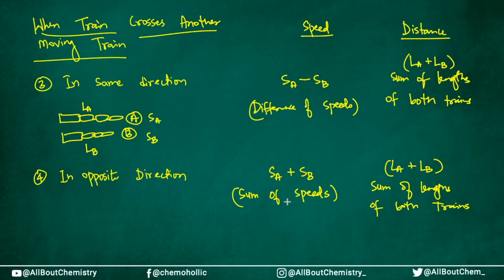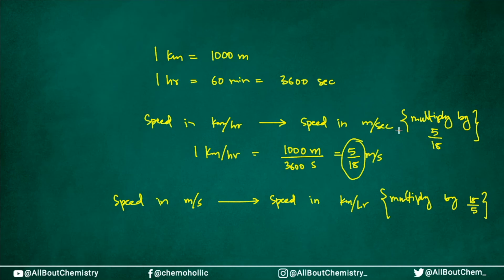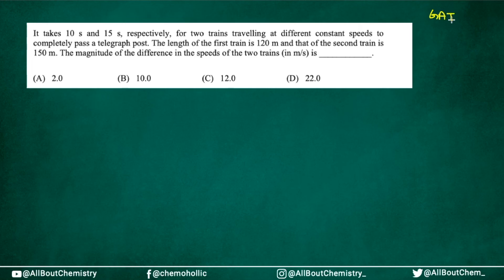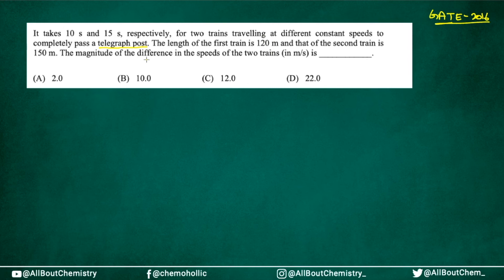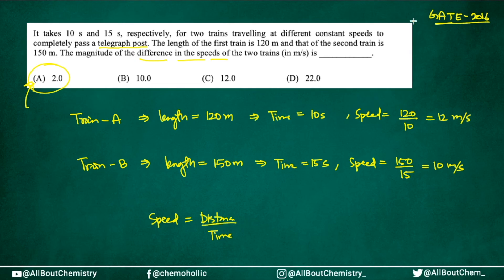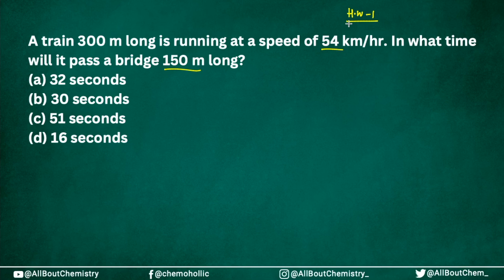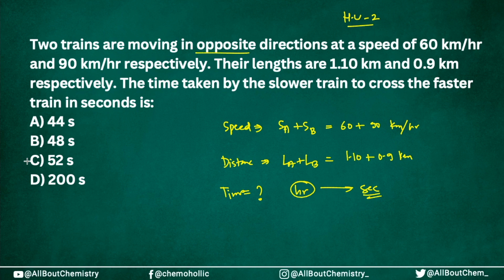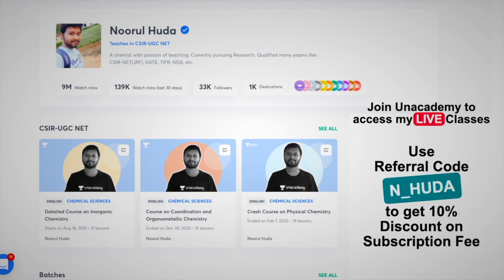Train and Speed | GATE Aptitude (Part-4) | Concept & Practice Questions | All 'Bout Chemistry